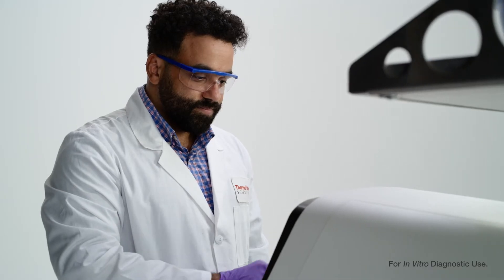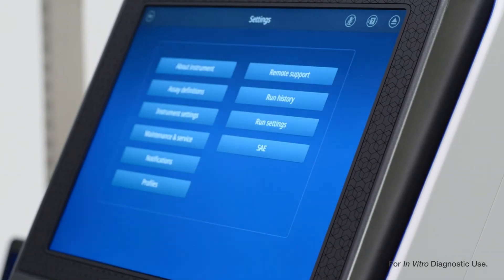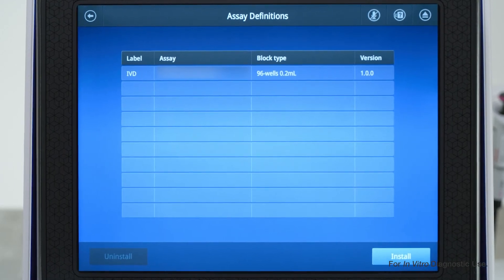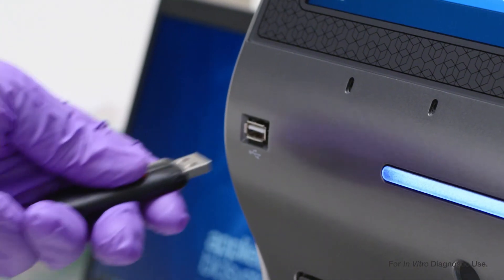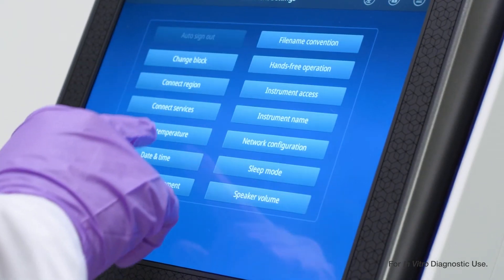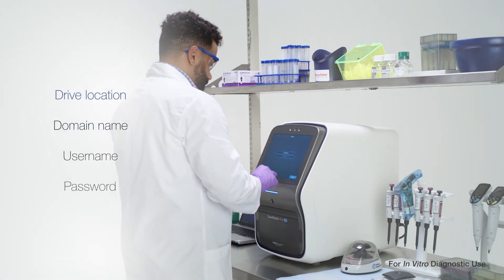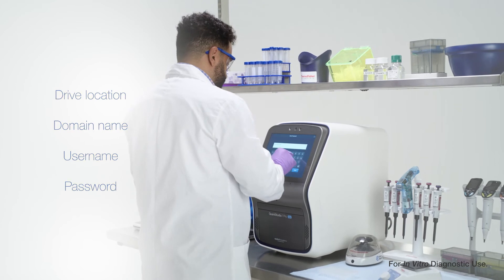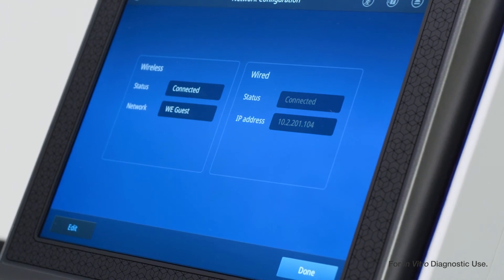How to Install an Assay Definition File (ADF) with Applied Biosystems Quantstudio 7 Pro Dx Real-Time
Learn how to install an Assay Definition File (ADF) with the Applied Biosystems Quantstudio 7 Pro Dx Real-Time PCR System.